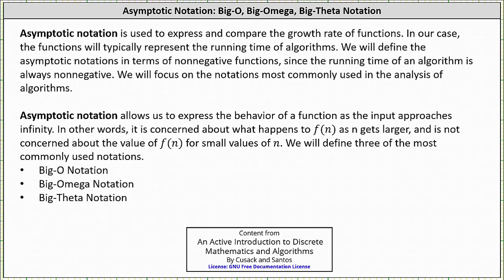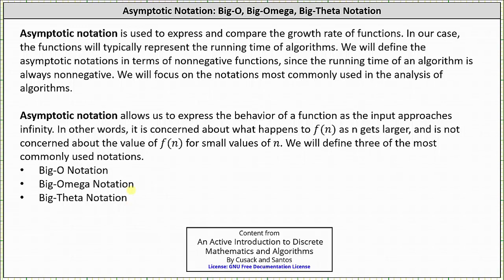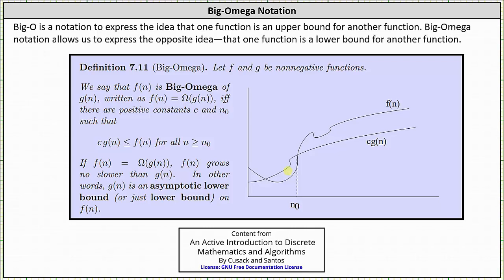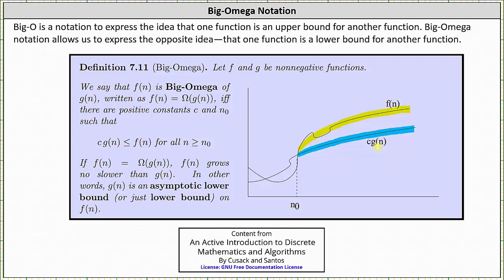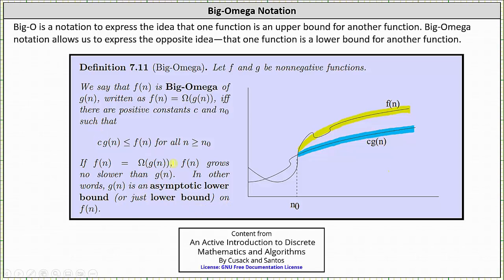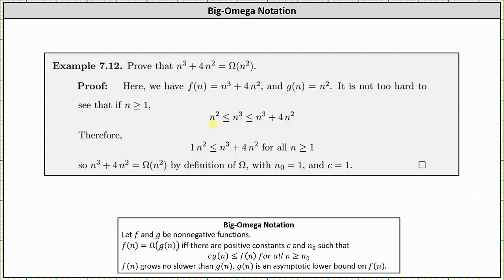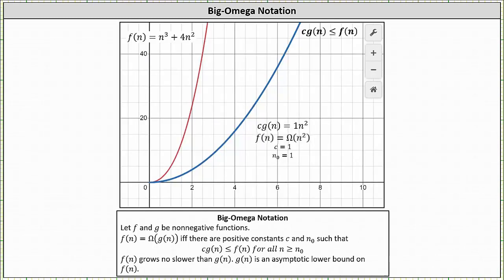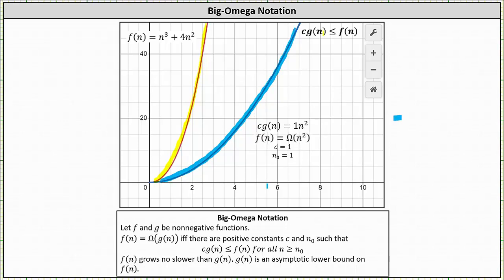Introduction to Big-Omega Notation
This video introduces Big-Omega notation.